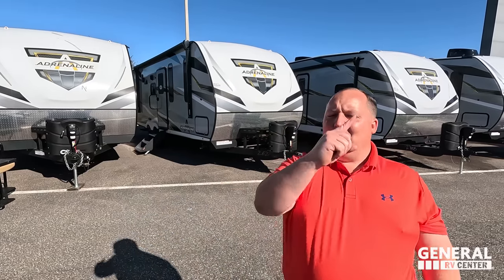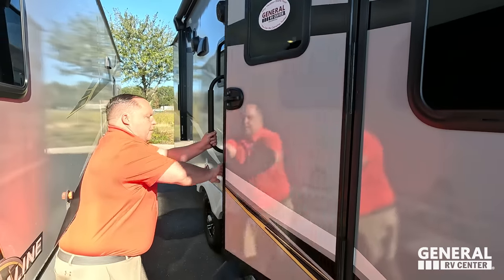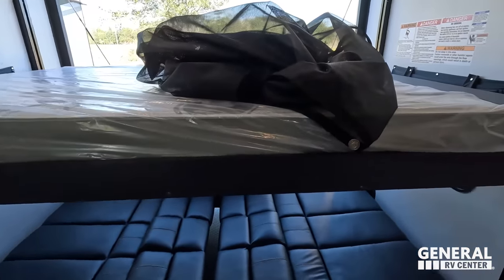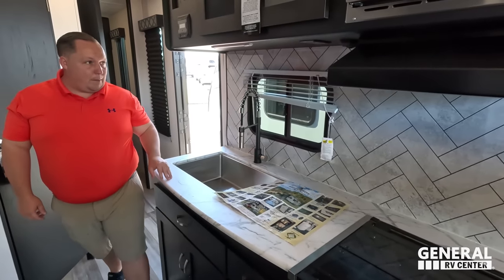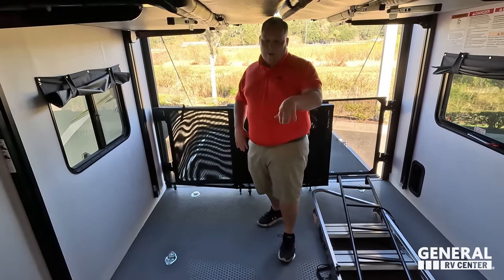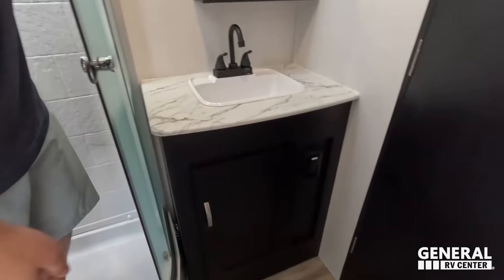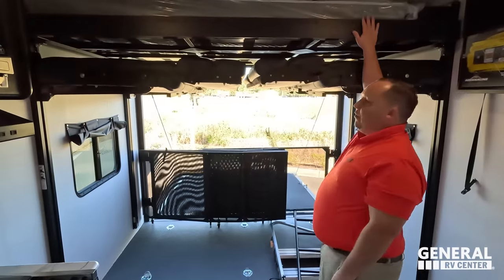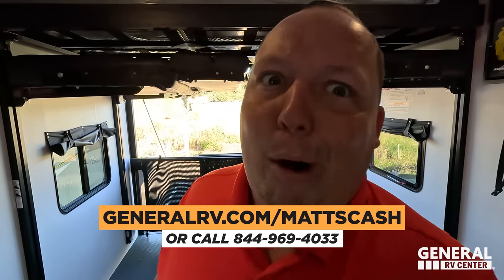Small and Easy to Tow Toy Hauler!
2023 Coachmen Adrenaline 23LT - Thank you to Lippert for sponsoring our channel! We're back with General RV!

🎓 Sign-up for Lippert's RV Owner School!

Hey everyone welcome back to another video! Today I am super excited we are taking a look at this AWESOME Travel Trailer Toy Hauler from Coachmen. This is the 2023 Coachmen Adrenaline 23LT. This is an amazing little toy hauler that accomplished so much and to make it better it is small and easy to tow! I know if you are in the Market for a Toy Hauler then you will LOVE this RV!